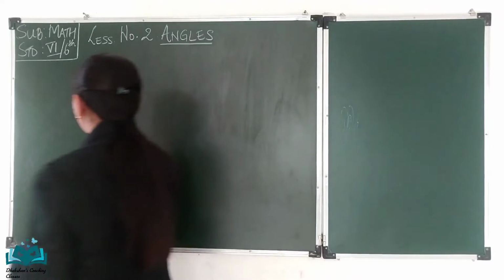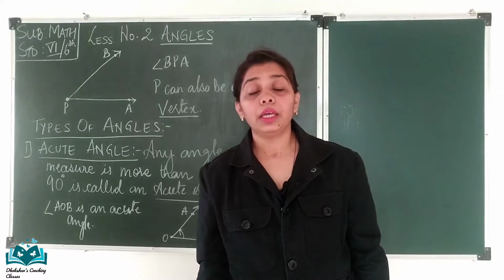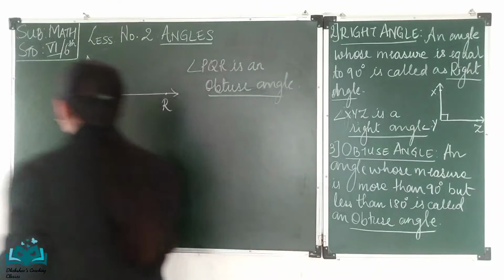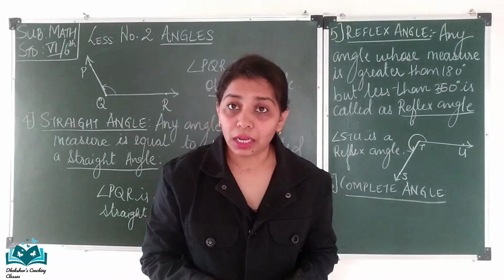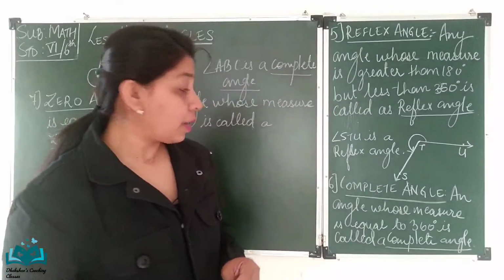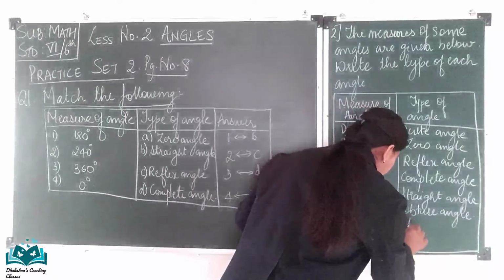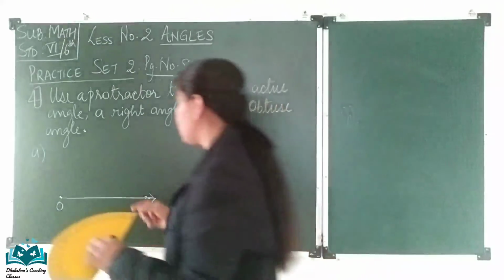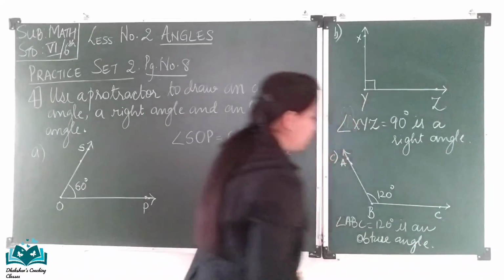Math Lesson no.2. Angles.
Measuring an angle, right angle, acute angle, obtuse angle, zero angle, how to draw an angle using a scale and a protractor.

by
Ms. Pooja